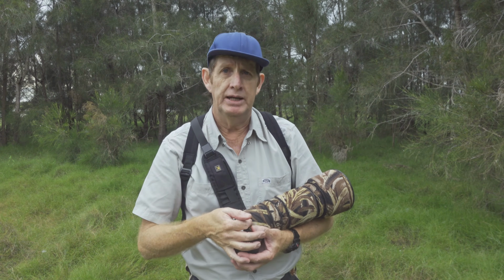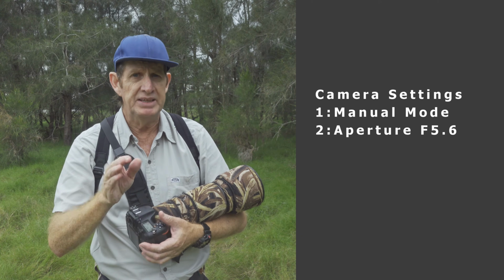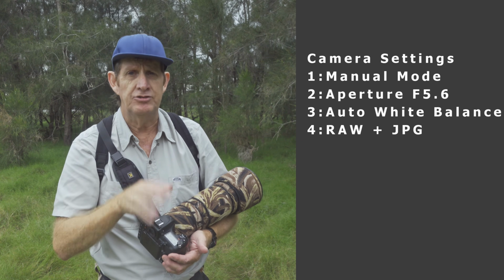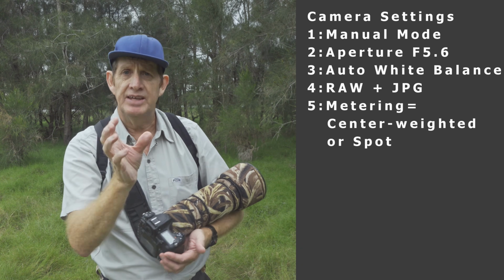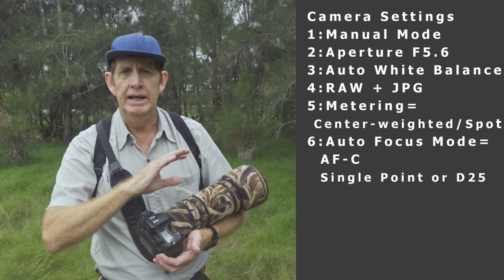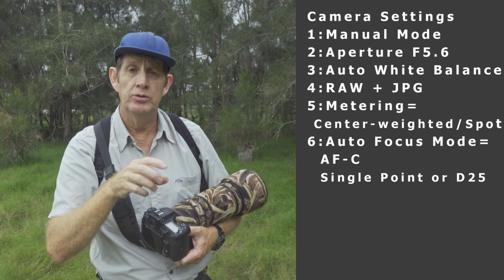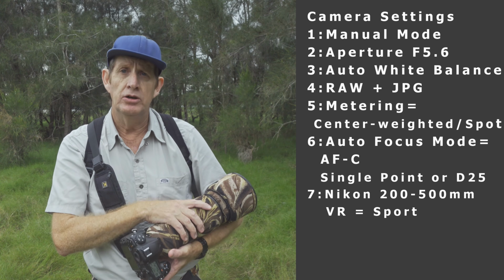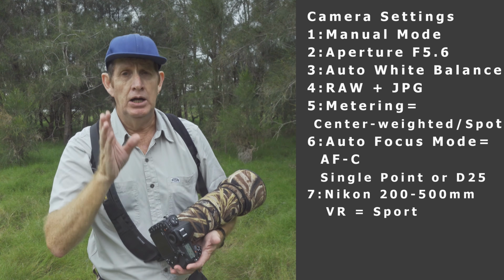My D500 Wildlife Settings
The Nikon D500 is a great camera for all types of photography, and especially for Wildlife Photography. This video explains How and Why I’ve setup my Nikon D500 the way I have to photograph wildlife and especially birds, as I mainly use my D500 to photograph birds.

I’ve previously done this video:
Nikon D500 Quick Setup Guide - How I Customized My Camera

Gear used during this video:
Nikon D500
Sony ZV-1